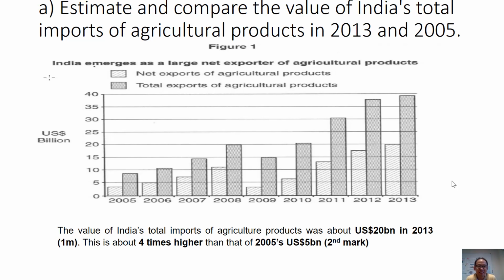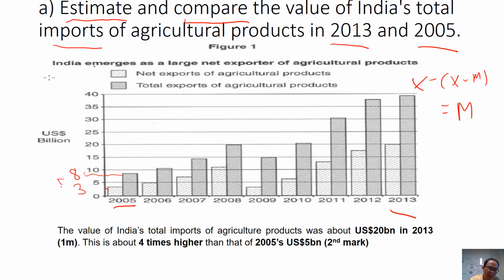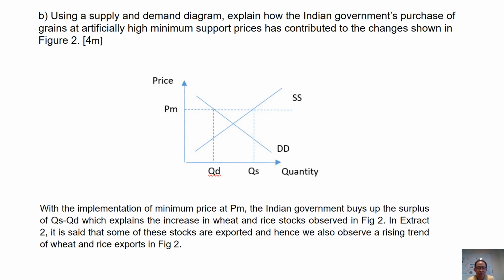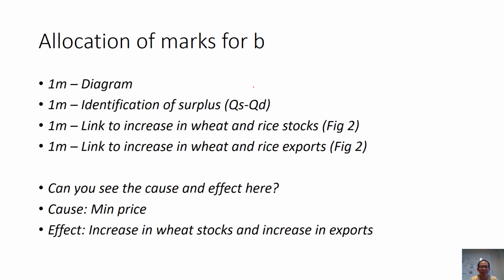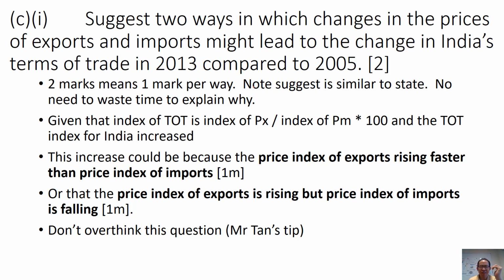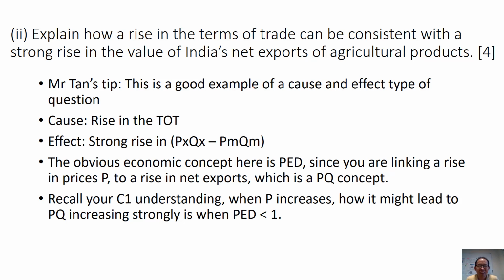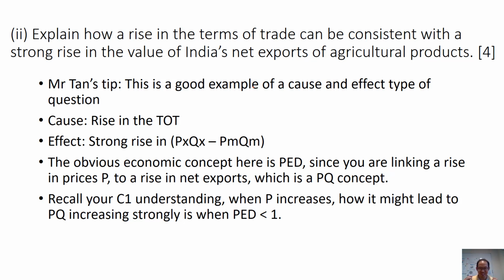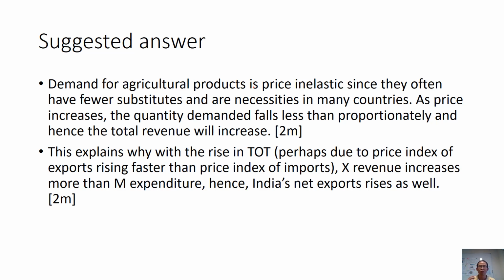HBL: 2016 H2 A level Case study 1: Lower order skills questions